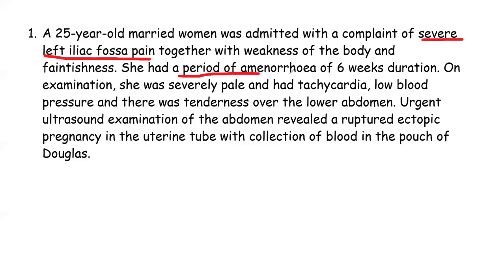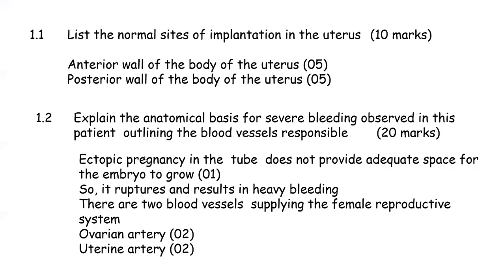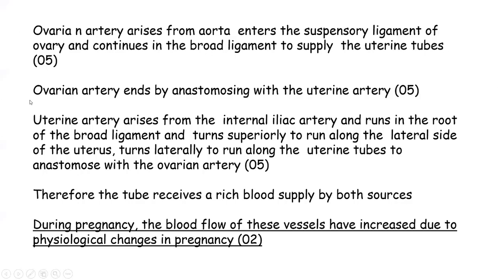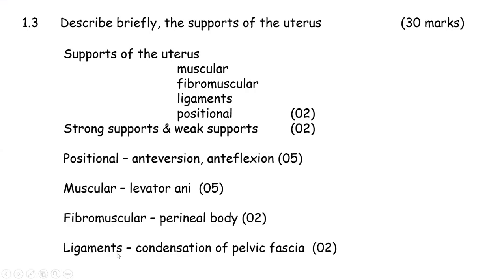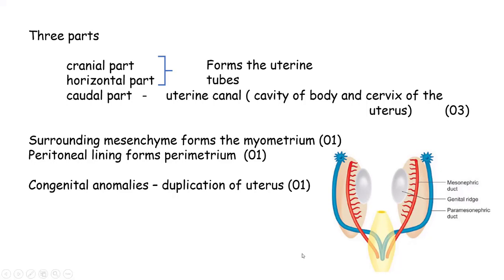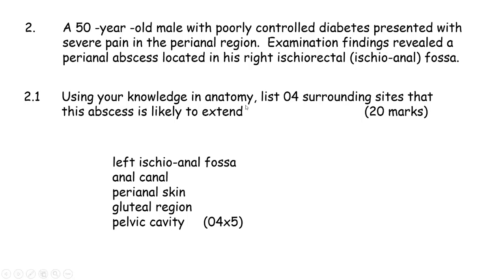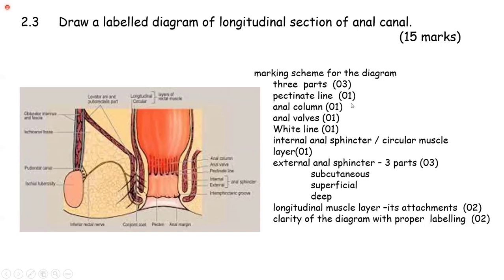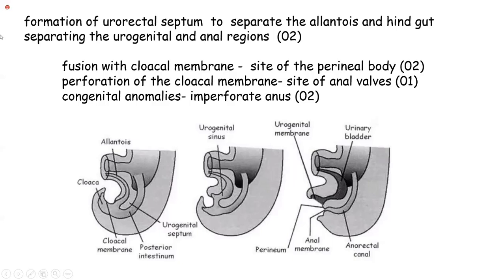Pelvis Perinium Anatomy English Lecture